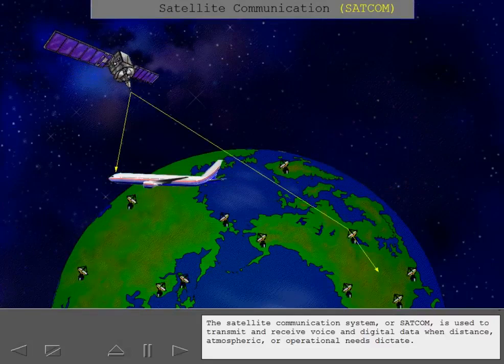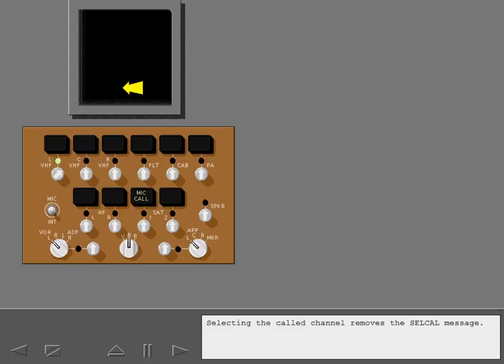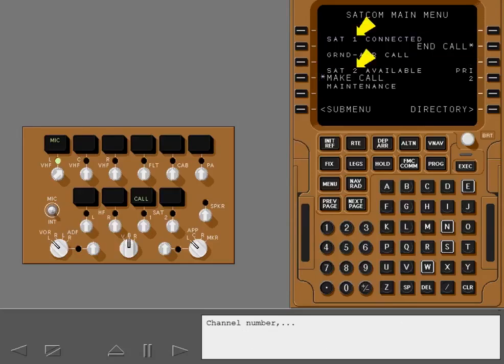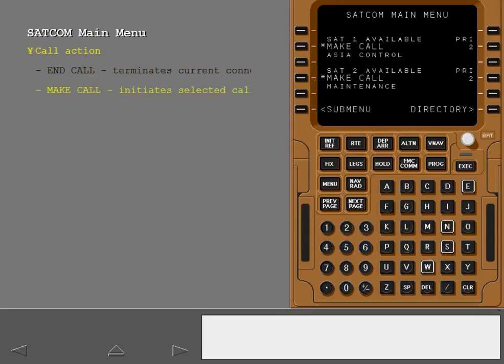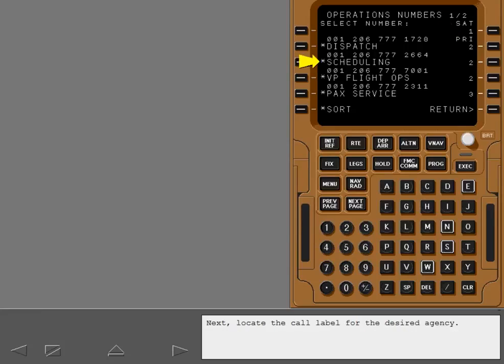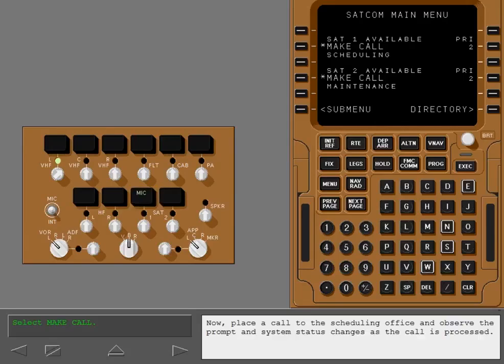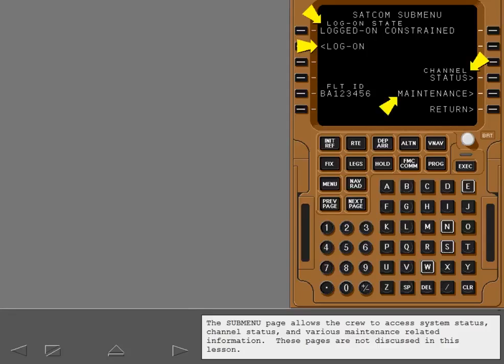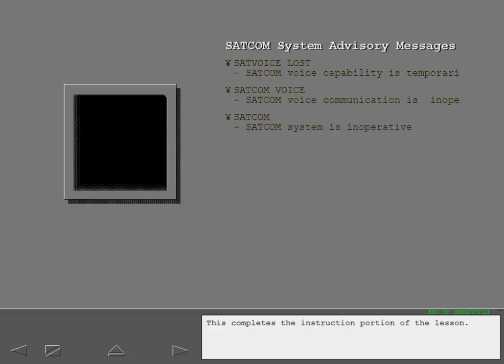Boeing 777 Cbt #15 Communications Satellite Communications Satcom 7